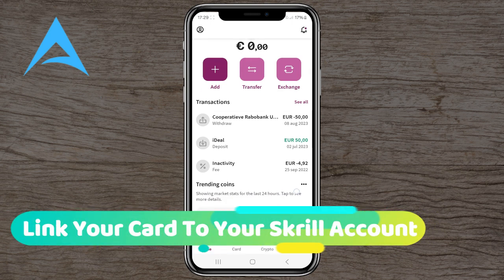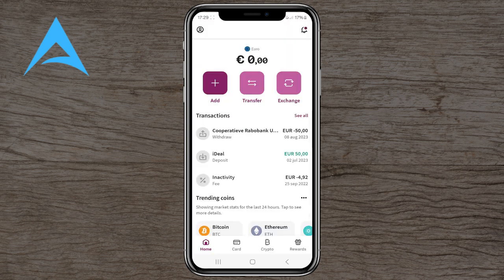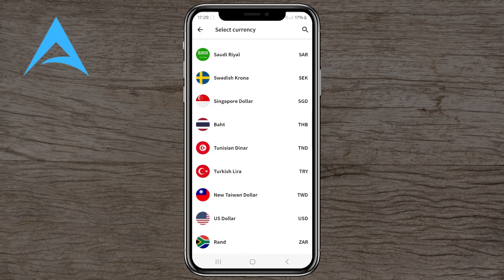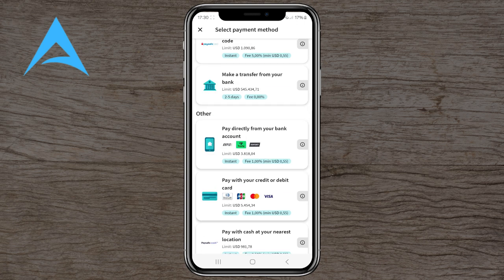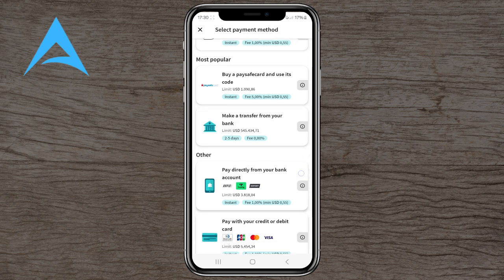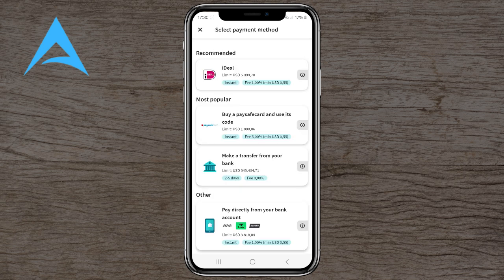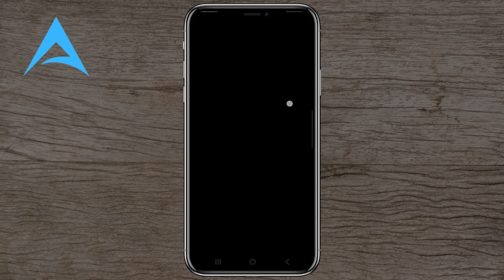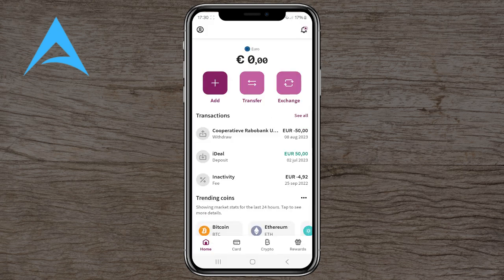How To Link Your Card To Your Skrill Account (2025)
How To Link Your Card To Your Skrill Account
If you are looking for a video on how to link bank account and card to skrill, here you go! In this video, I will show you how to link my card to skrill account. Make sure you watch the video till the end because you will learn how to link a skrill credit card with google. It is easy and simple to do from your phone or laptop.
💳🔄 Ready to link your card to your Skrill account? We've got you covered! Dive into our comprehensive guide on "How To Link Your Card To Your Skrill Account" for step-by-step instructions to seamlessly add your card. Whether you're setting up for online transactions or managing your finances, this tutorial will help you link your card with ease. 🌟📈

In this guide, discover:
✅ Step-by-step instructions for linking your card to your Skrill account
✅ Insights into the types of cards you can add (debit, credit, prepaid)
✅ Pro tips for ensuring a smooth and secure linking process
✅ Time-saving techniques for efficient and hassle-free transactions

👍 If you find this guide helpful, don't forget to give it a thumbs up and share it with others who may benefit from learning how to link their card to their Skrill account! 💳🔄